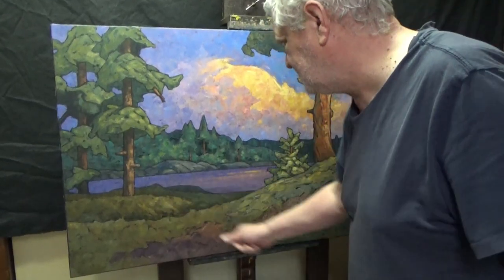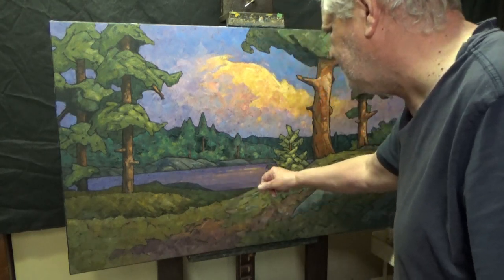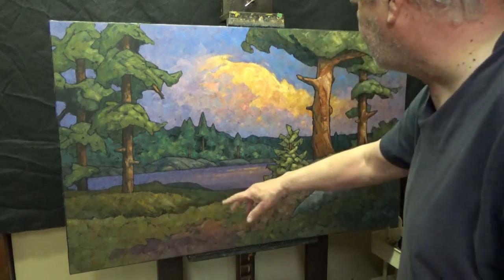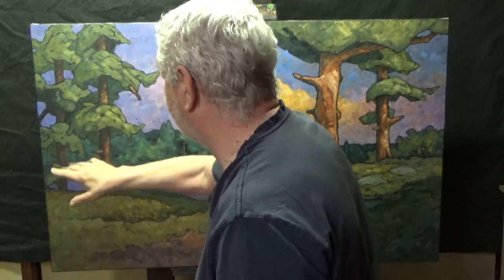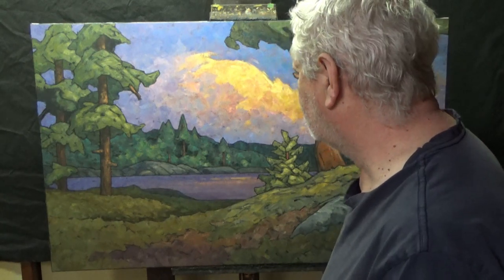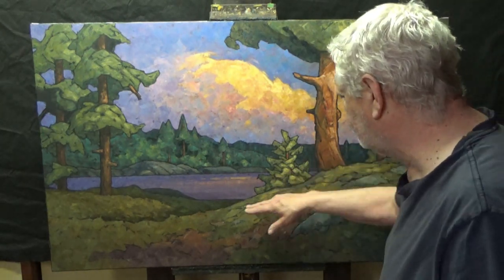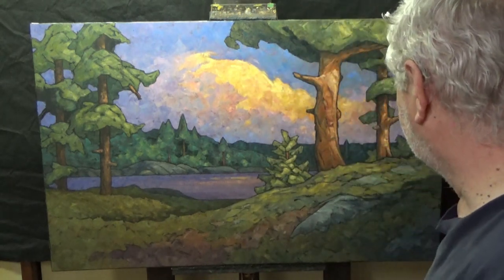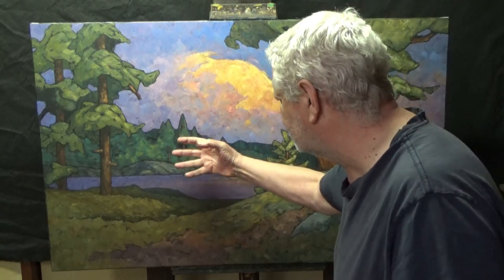Almost There!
Getting things almost sewn up today. Cheers!